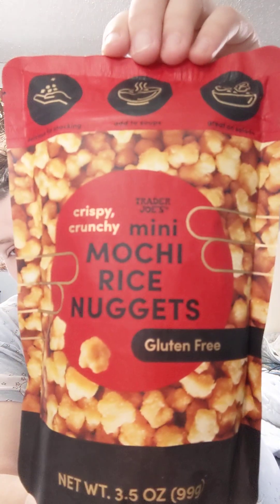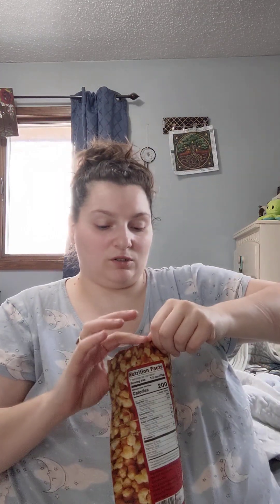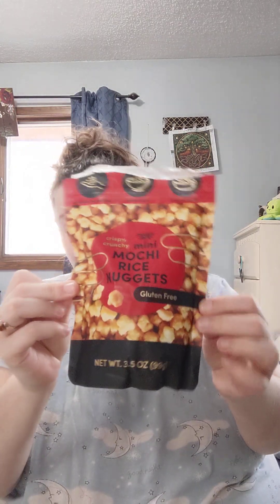trying out a new snack